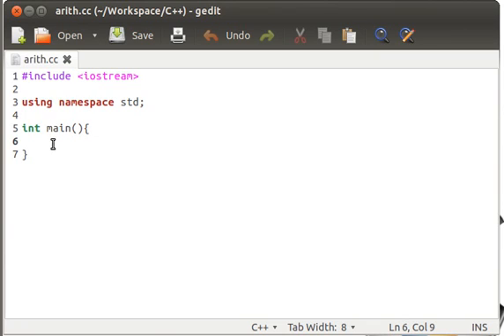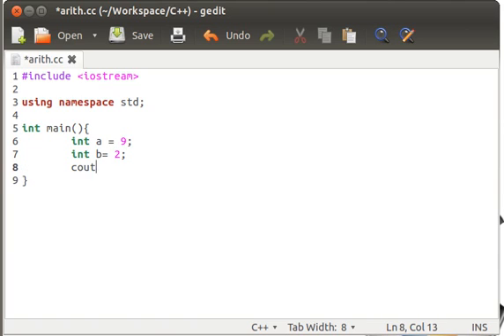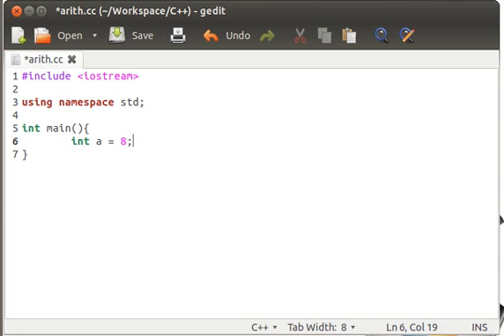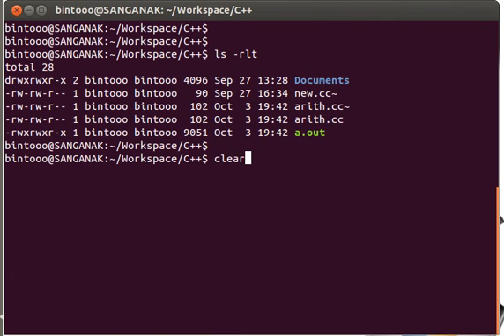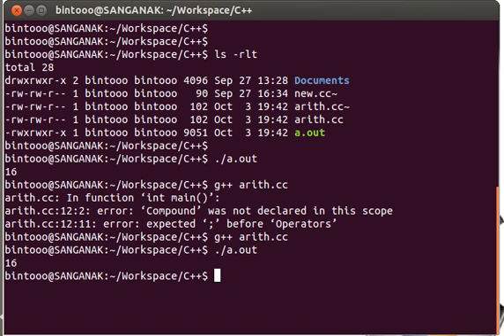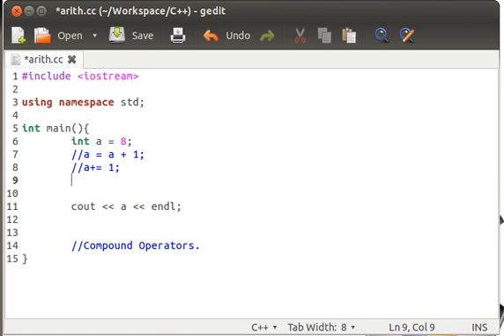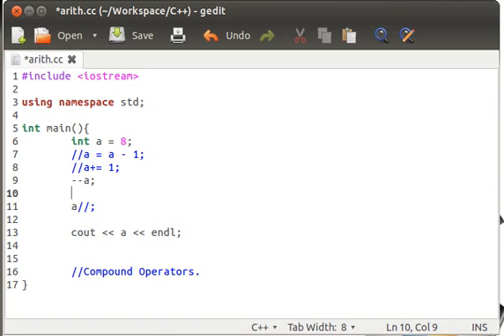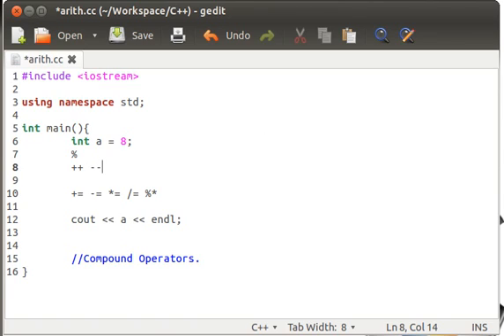C++ Programming in Linux, 10. Compound Operators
Discussed Modulo (%) Operators and compound operators including +=, -=, *=, /=, %=, -- and ++ operators.